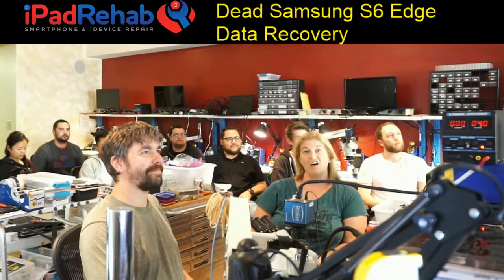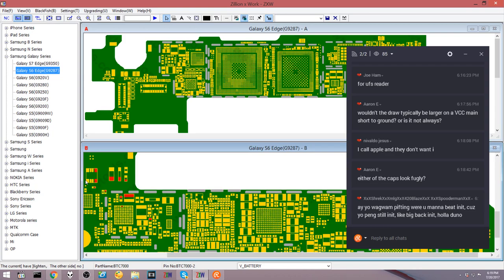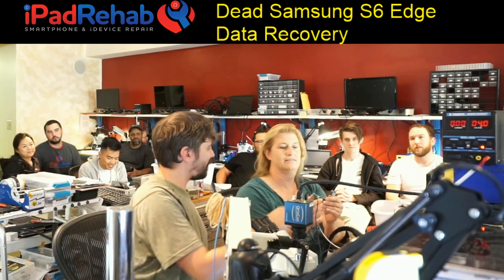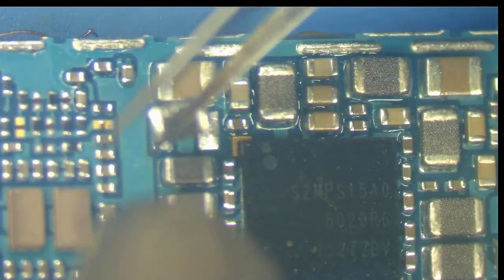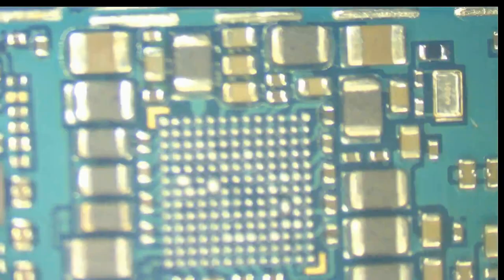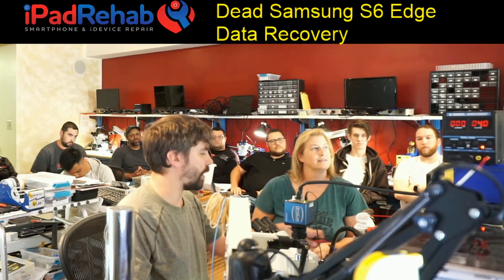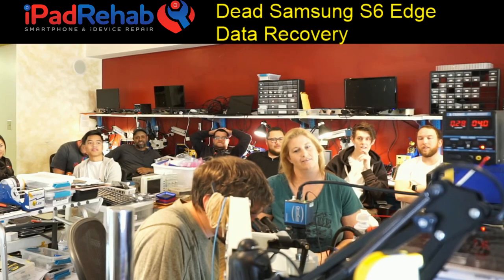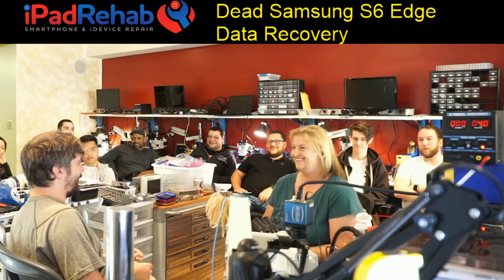Dead Samsung S6 Edge at Practical Board Repair School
Check out the new tool listed on iPad Rehab Supply Store

›Microscopy:
0.5x Barlow lens--to increase working distance

›Hot Air:
Recommended station: Quick861dw CODE JESSA